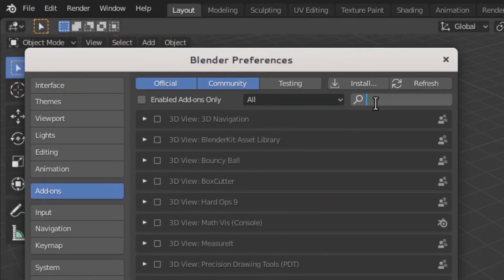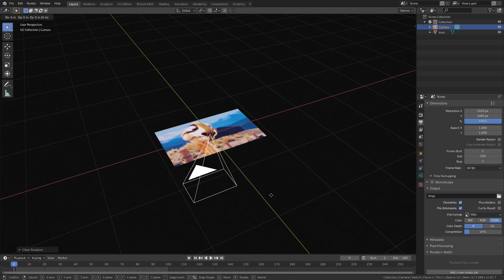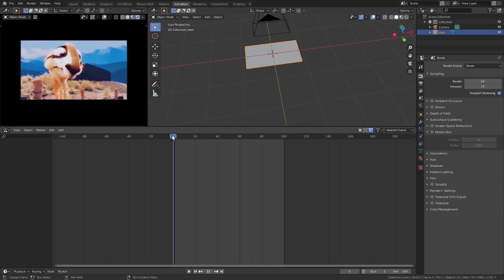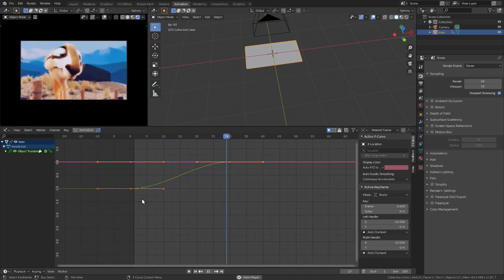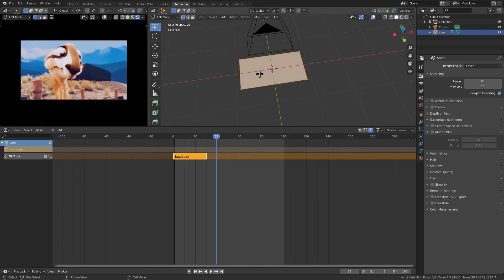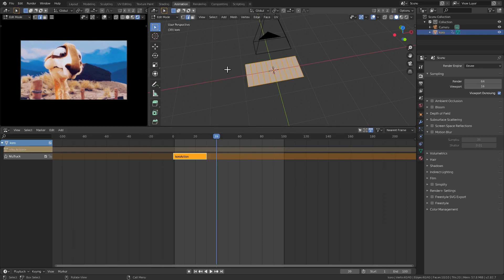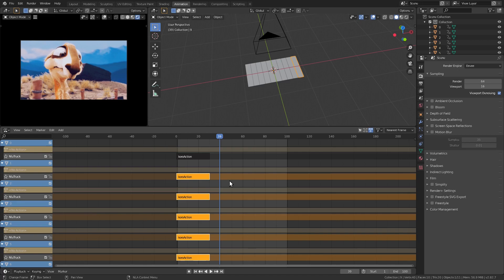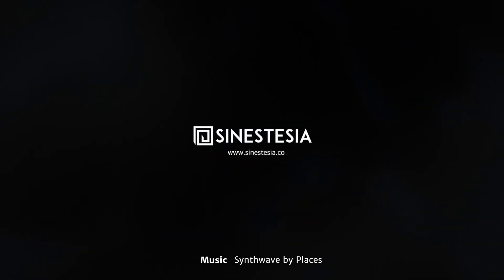Moving Slices in Blender (Motion graphics quick tip)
Animated grids are a popular way to transition between images in motion graphics. Can they be done with Blender? Find out in todays episode!

(and also, more videos like this)

Image in the tutorial is Koro from Caminandes 2

Other images from Pixabay